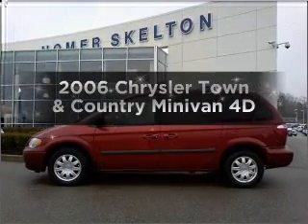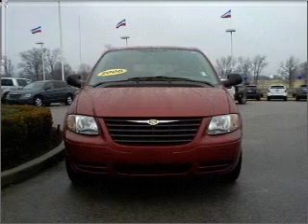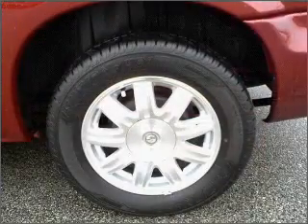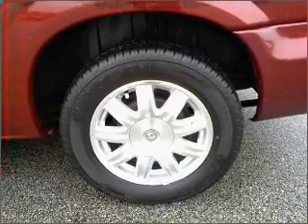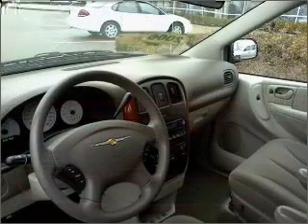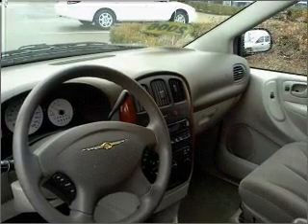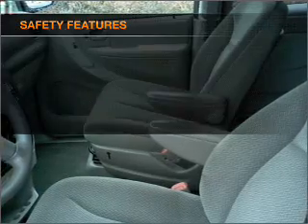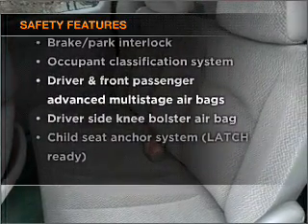2006 Chrysler Town & Country - Olive Branch MS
Year: 2006
Make: Chrysler
Model: Town & Country
Trim: Minivan 4D
Engine: 6 cylinder 3.3 Liter
Transmission:
Color: Red
Mileage: 100152
Address:
6950 Hanna Cove